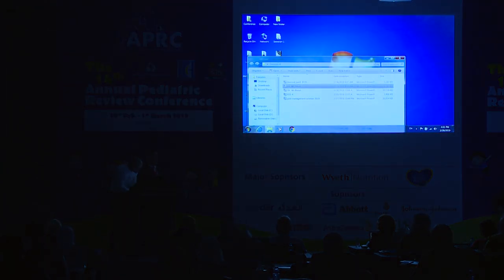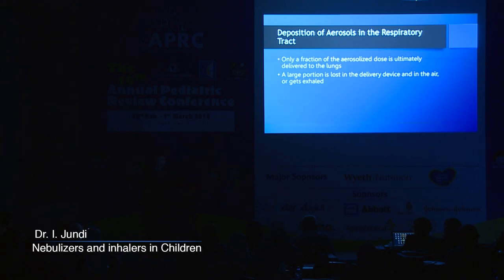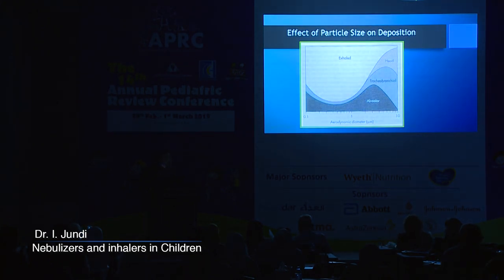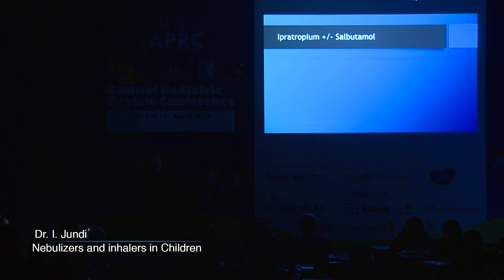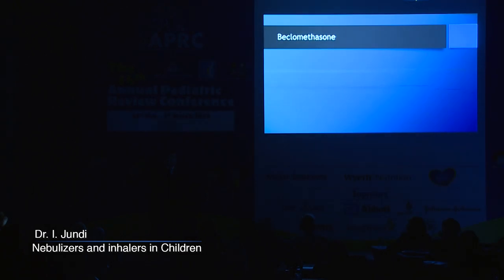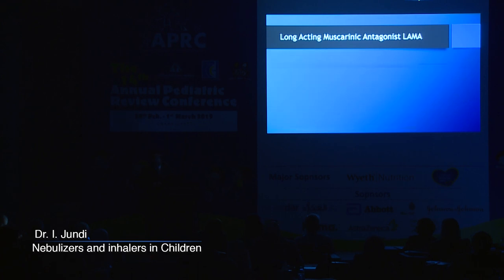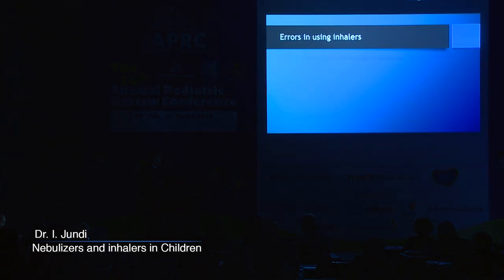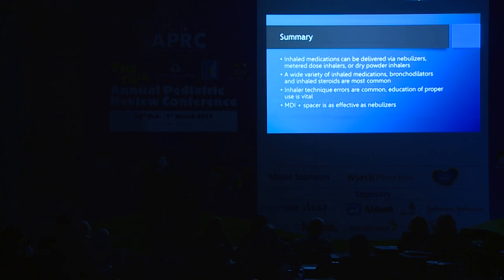Nebulizers and inhalers in Children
The annual pediatric review conference started in 2004 as a course aiming to improve care for children in Jordan and the region. With time, the course grew up in content and number of speakers and developed into a full conference. In addition to improving care for our children, the conference aims at connecting our pediatric community in Jordan with experts in pediatrics and pediatric subspecialties in the US and the World.

APRC does cover general pediatric topics and pediatric sub-specialties. Each year, we offer around 40 lectures, 20 min each. Usually done over 2 days, a Thursday and a Friday.   Today, APRC is considered the source of update in pediatrics for pediatricians, general practitioners and family practitioners.

This year, APRC will have 4 workshops 90 min each, the purpose of which is to interact with the experts in areas that are very relevant to physicians and nurses.

Our attendants are pediatricians, general practitioners, family practitioners and nurses caring for children. And they are from Jordan, Palestine, Syria, Iraq, Saudi Arabia, Algeria and Sudan.

Come, join us and meet our experts and interact with our activities, APRC is there to help our physicians stay on track with pediatrics.

Conference Director :
Khaled J. Salaymeh, M.D, FAAP, FACC Pediatric Cardiology,

Al-Khalidi Medical Plaza